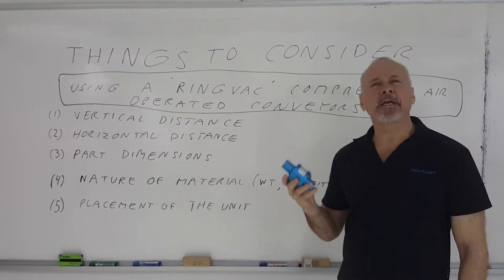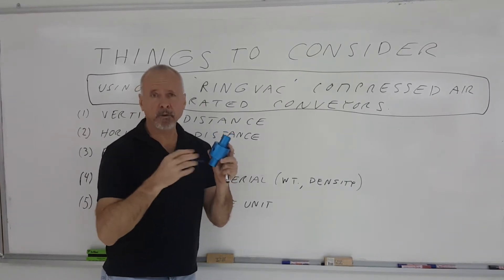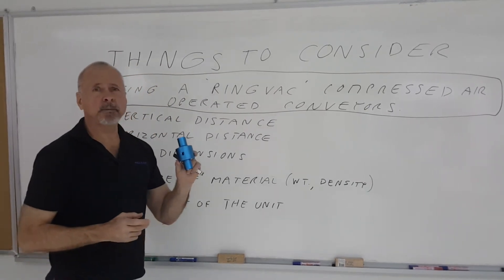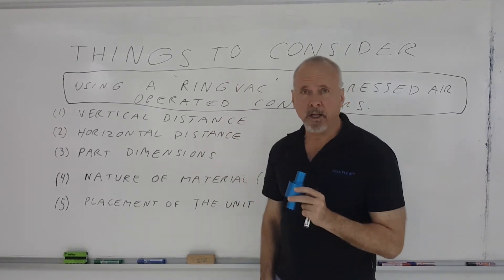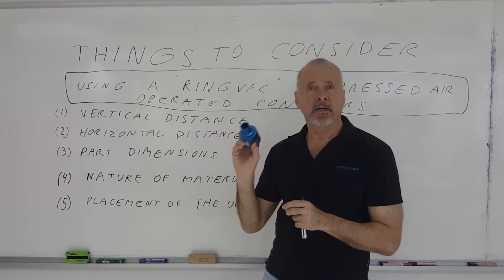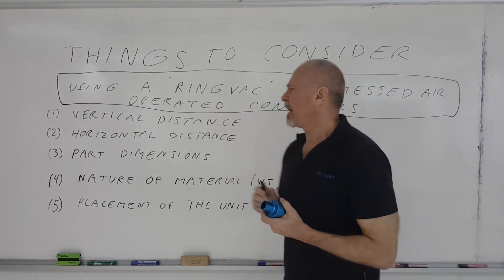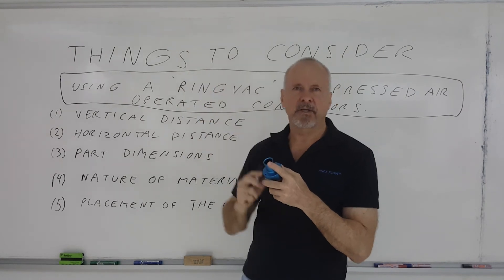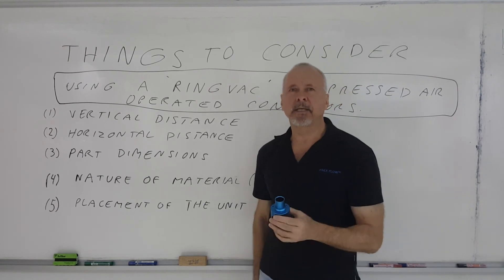Things to Consider in Using a Ring Vac Air Operated Conveyor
Nex Flow Ring Vac Air Operated Conveyors use compressed air to convey materials and have many uses, especially in intermittent applications.